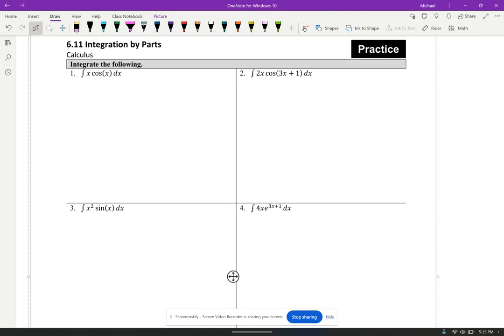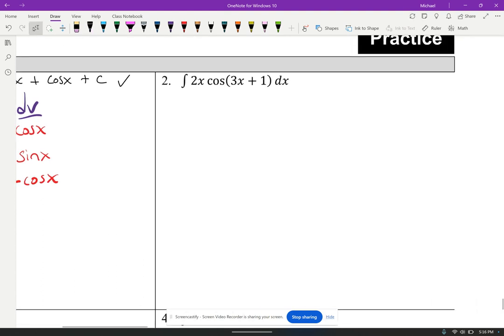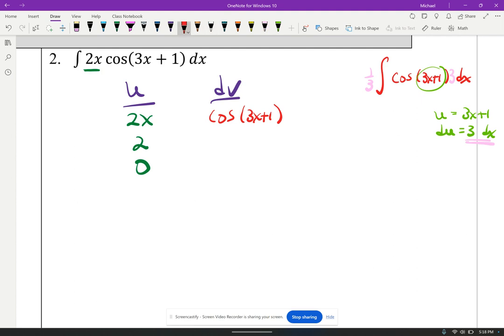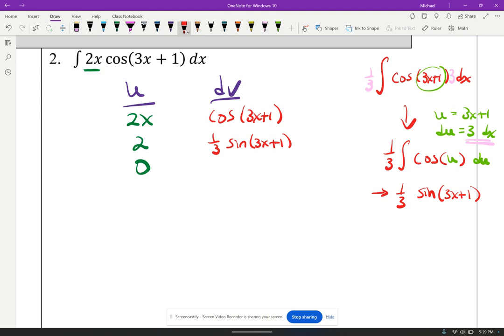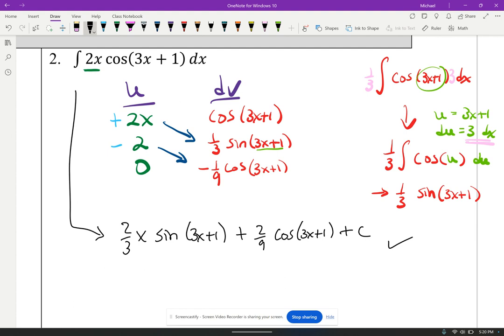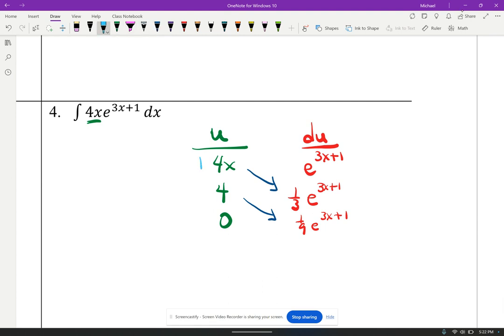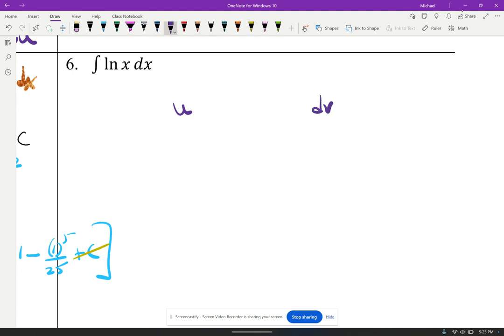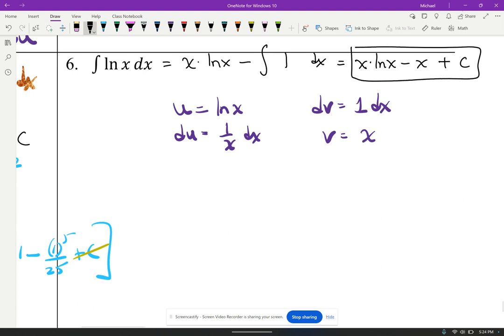Unit 6: 6.11 Integration by Parts Video 4